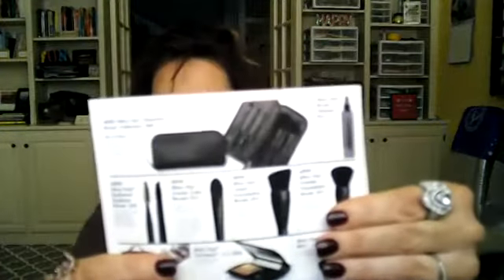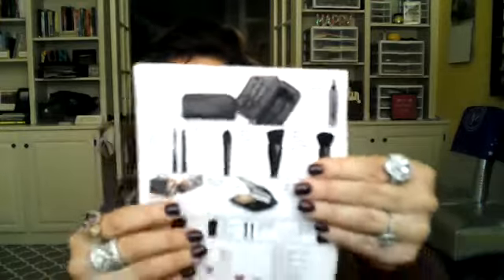MK's New Brush Set